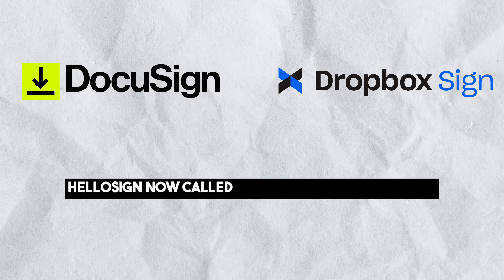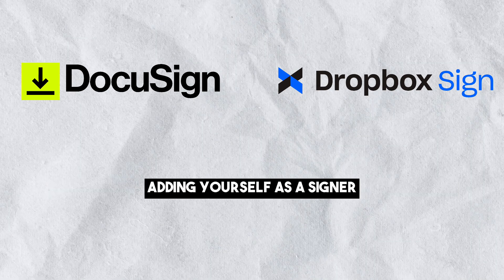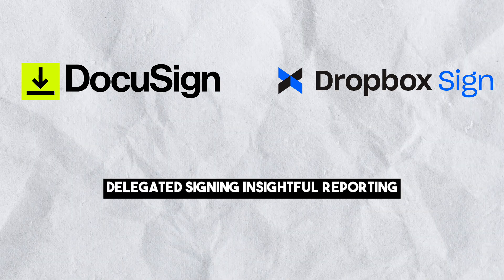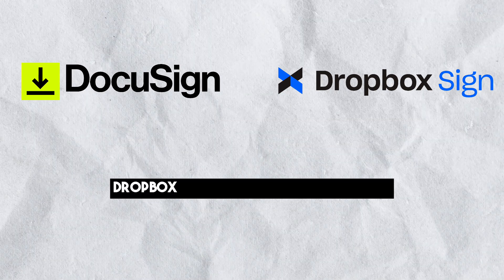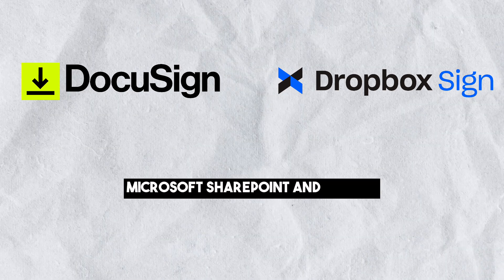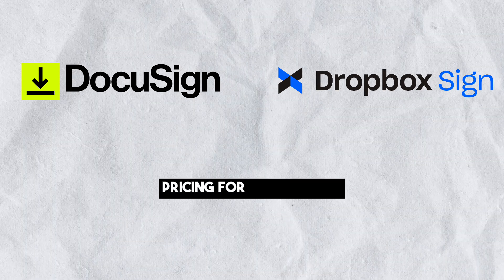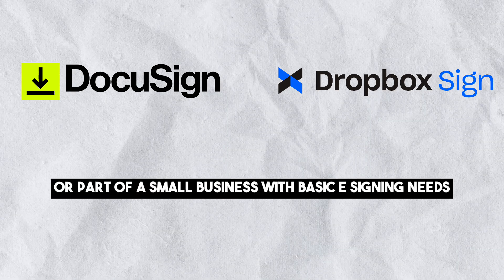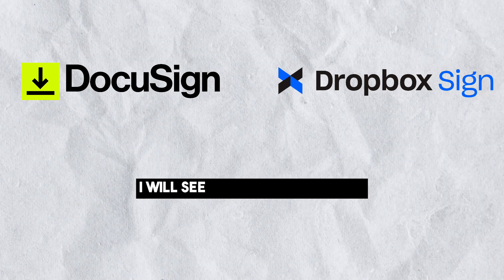DocuSign vs DropBox Sign 2026 - Which is Better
In this video I'll compare the two e signature softwares docusign vs dropbox sign (previously known as hellosign)
Contents:
- docusign vs dropbox sign
- dropbox sign vs docusign
- hellosign vs docusign